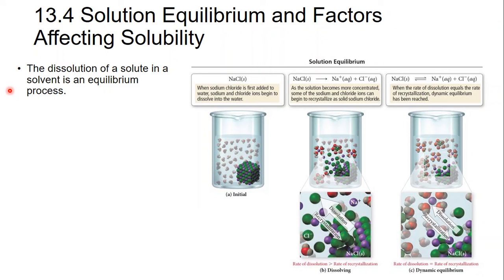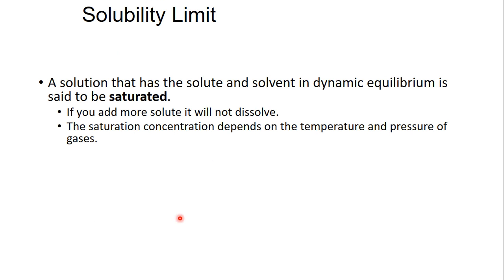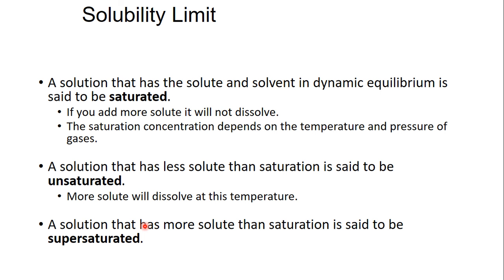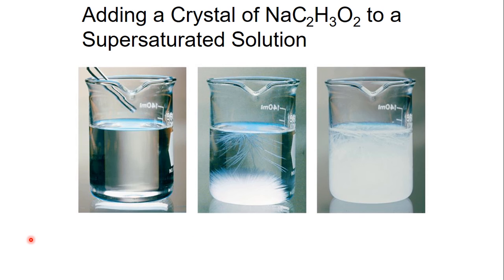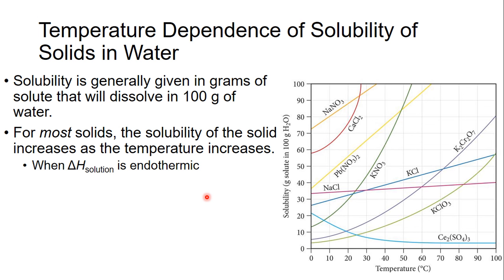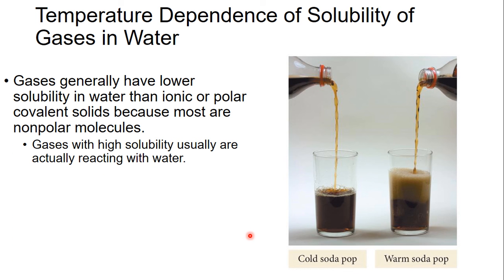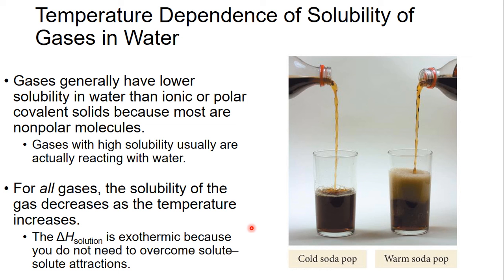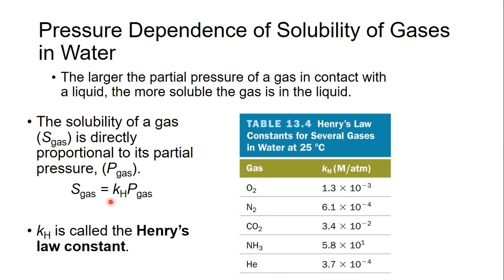Chapter 13 Section 4 Solution Equilibrium and Factors Affecting Solubility